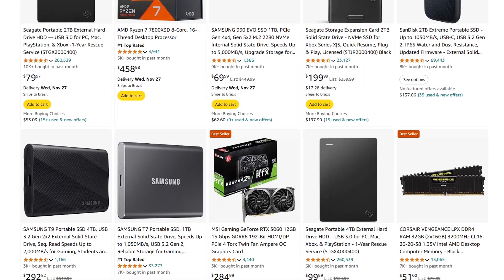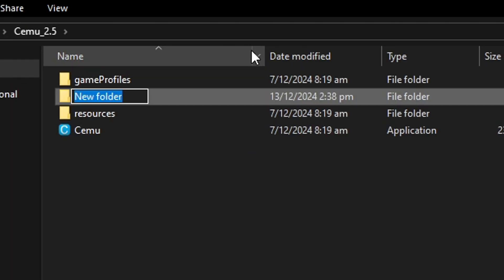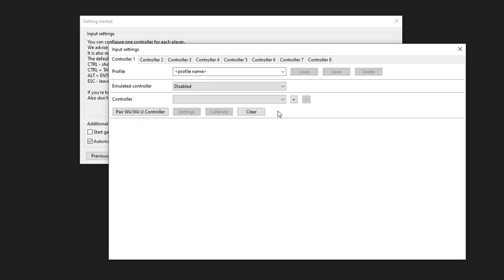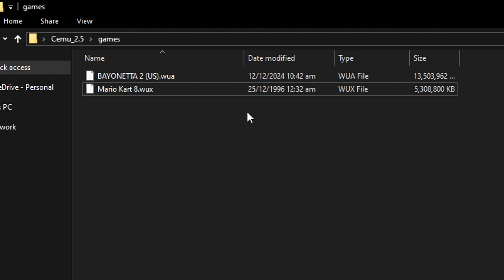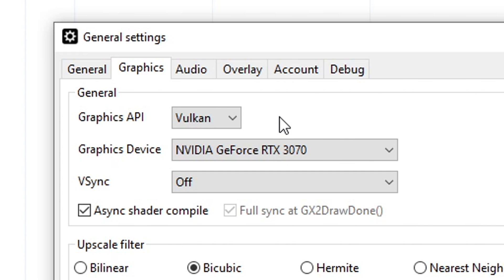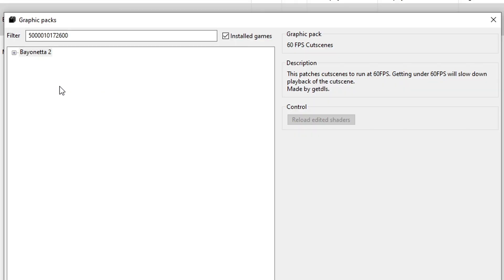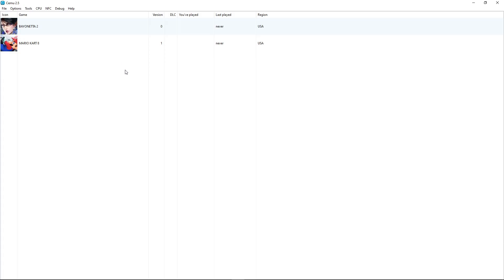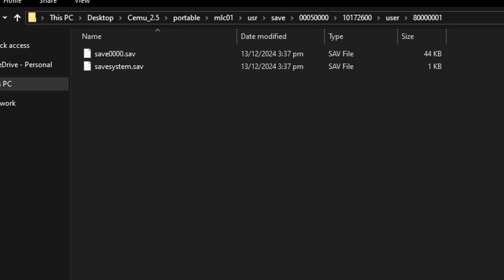Cemu (Wii U Emulator for PC) - Full Setup Guide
How to Play Nintendo Wii U Games with Cemu, the best Wii U emulator for PC.

This is my complete guide on how to setup and play Nintendo Wii U games on a PC with Cemu, as always i'll show you how to install the emulator, the general and best settings for each games, how to install mods and how to import save files. Covering everything this emulator can do so you can play your favorite Wii U games on PC!

Special thanks to all the channel members: unovi

0:00 Intro
0:32 Cemu Files
3:08 Initial Settings
7:18 Adding Games (WUA and WUX)
8:52 General Settings
11:41 Enhancing Games (Higher Resolution, 60FPS, etc)
12:44 Shaders Setup (Performance Boost)
14:31 Best Settings for Each Game
15:06 Installing Updates and DLC
15:54 Importing Save Files
16:48 How to Compress games (Save more space)
18:11 Starting Games